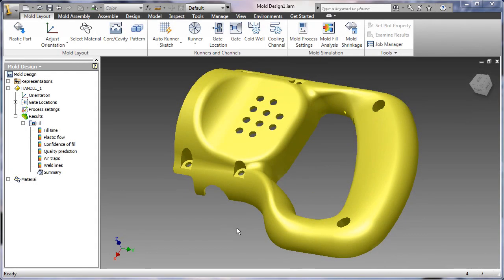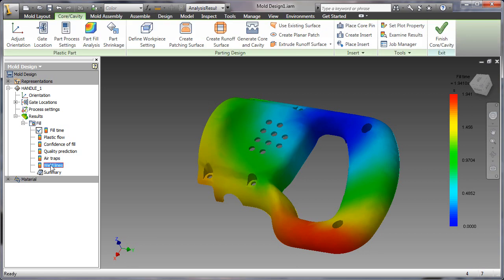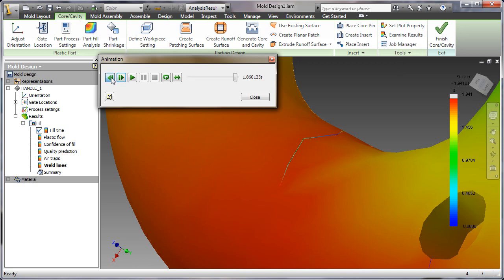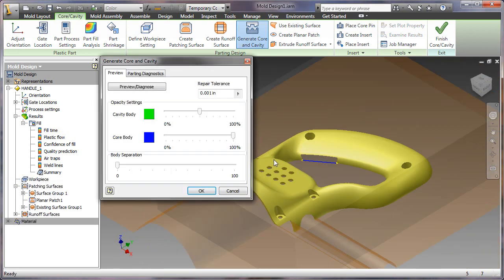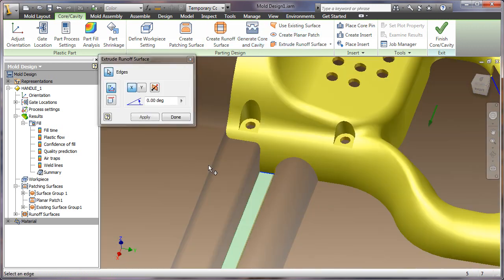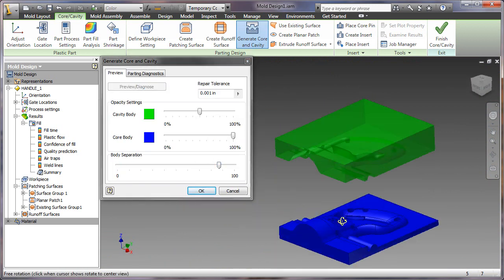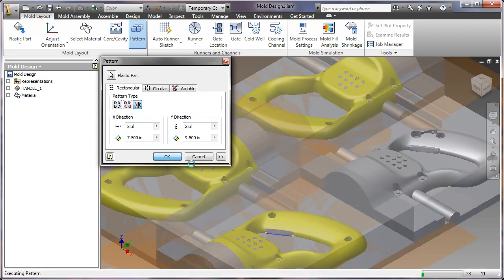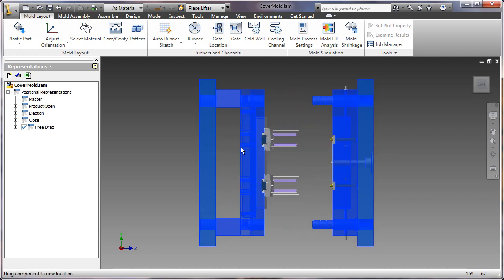Autodesk Inventor 2011 Tooling Enhancements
Autodesk Inventor Tooling software automates key aspects of the design of injection molds for plastic parts.